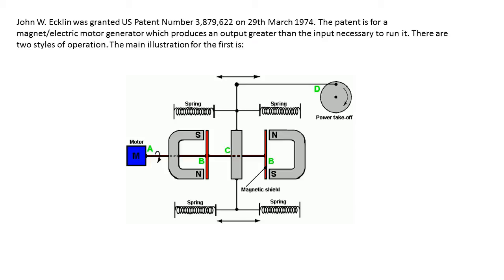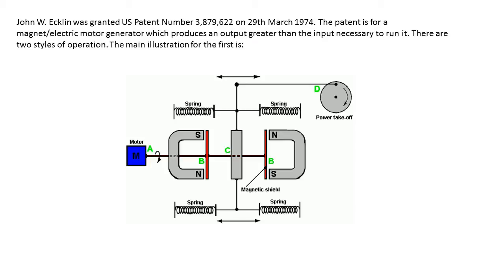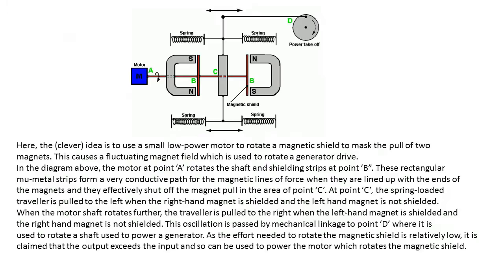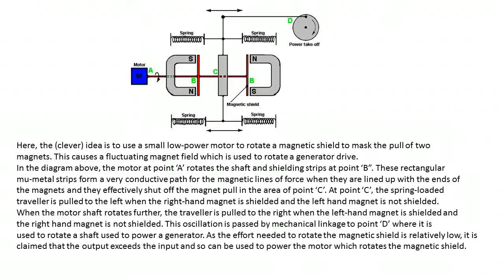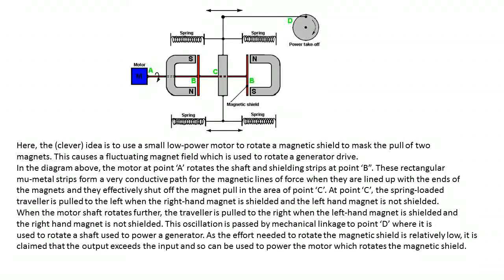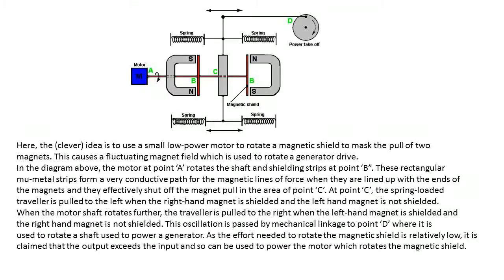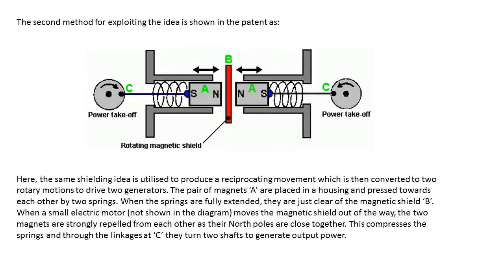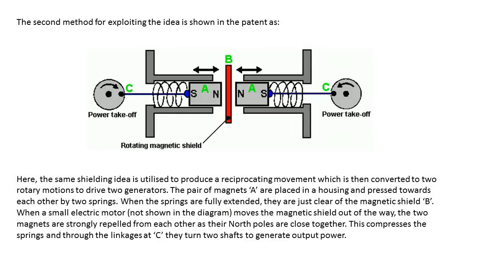Free Energy Generator 4 - John Ecklin’s Magnetic-Shielding Generator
John Ecklin’s Magnetic-Shielding Generator

Free energy, Free energy generator, permanent magnet motor, free energy magnet generator,  permanent magnet generator, neodymium magnet generator, green energy, free electricity, electricity generator,

Freie Energie, Свободная энергия, energía libre, 免費能源,